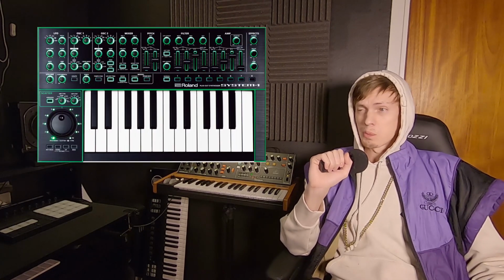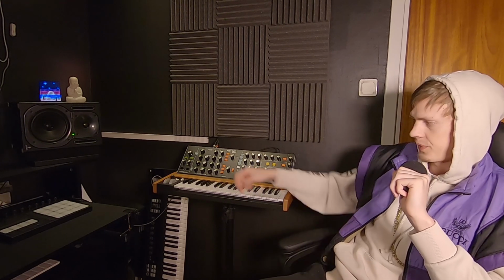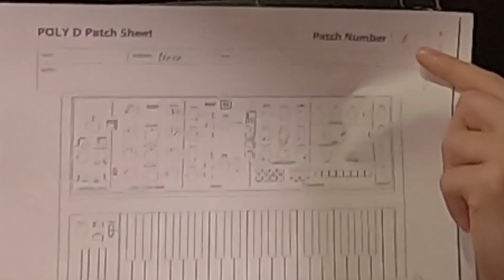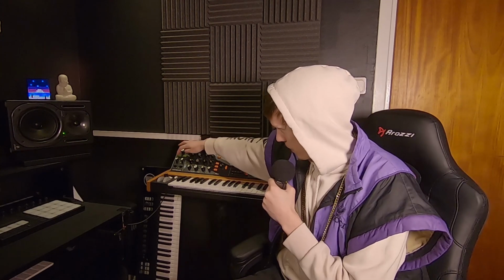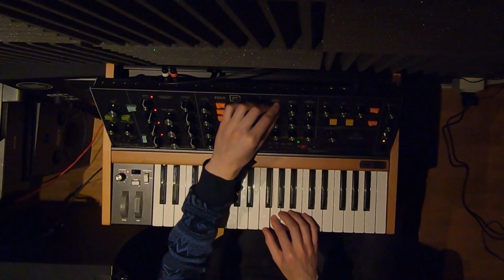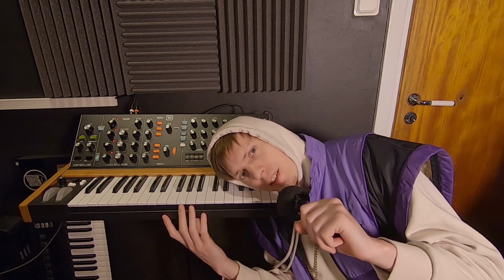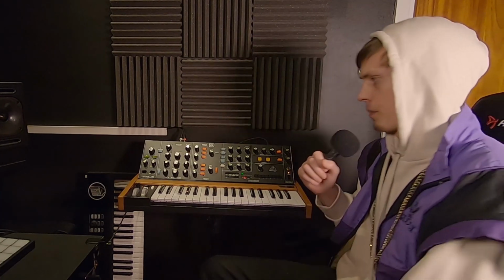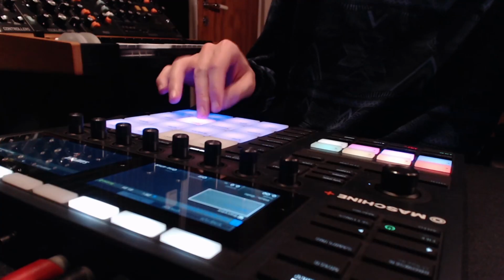Behringer Poly D | A Lover's Review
In the midst of all the commotion around the way Behringer are handling their business, I went out and got me a Poly D. And god damn it do I not regret it. This is as close as I will probably ever get to getting the real thing, and the bonus features make me probably pick this over the original Model D. A lover's review, from me to you.

Wassup purplz artwork: Slip26

00:00 Intro
00:34 Beat 1
02:42 My lust and desire
05:03 Build quality
06:34 Making some sound
07:17 Dealing with no preset saving, workflow integration
09:15 Knobs as an instrument
10:41 Harmonizing with Oscillators
11:42 M'workflow
12:19 Beat 2
15:25 Polyphony - Paraphony?
17:09 Sequencer & Arpeggiator
18:30 Modulation possibilities
21:05 Beat 3
23:03 Outro